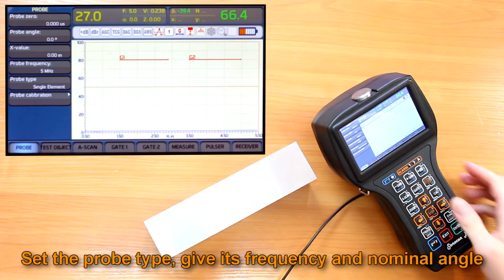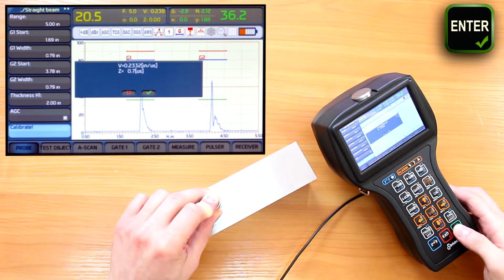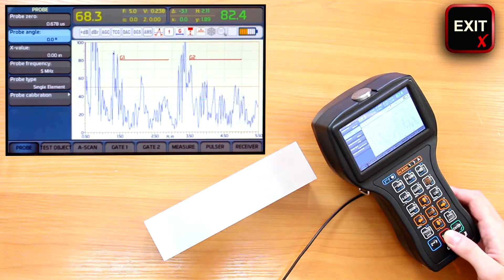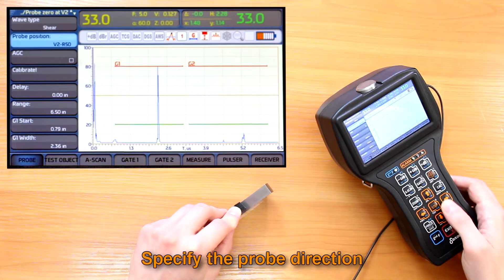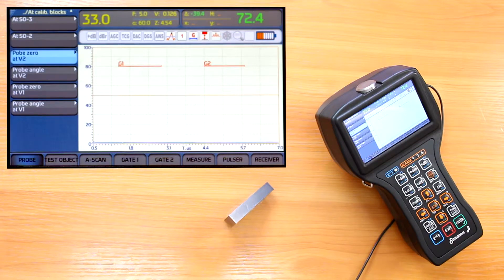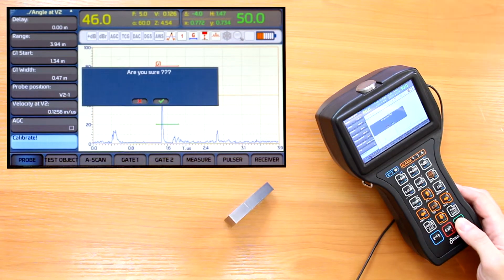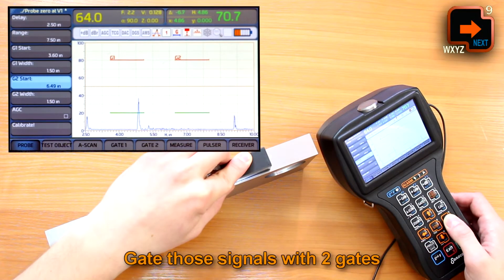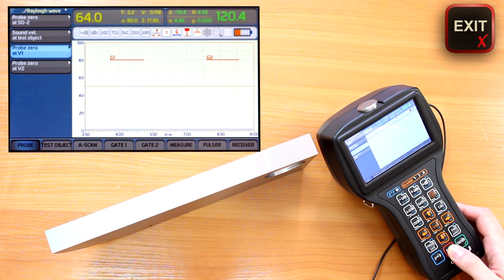Ultrasonic Flaw Detector Sonocon B & BL. Part 4 Probe and test object parameters calibration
You already know how to set up the most used functions (for example, gain, A-scan parameters, gates) and how to save the settings.

In this video you will learn how to easily calibrate probe zero, sound velocity and probe angle for the angle beam probes.

We will consider the calibration of straight beam probe, angle probe and surface of Rayleigh probe using the test piece and different reference standards.